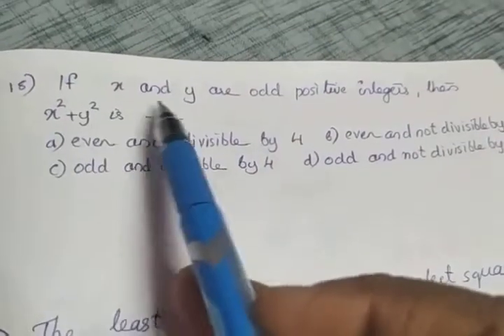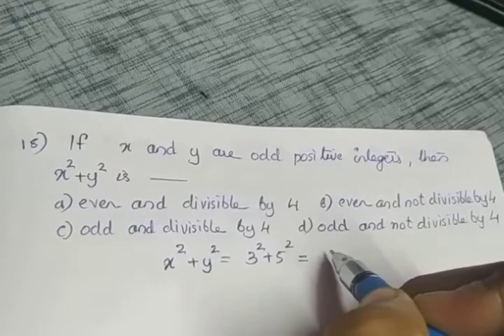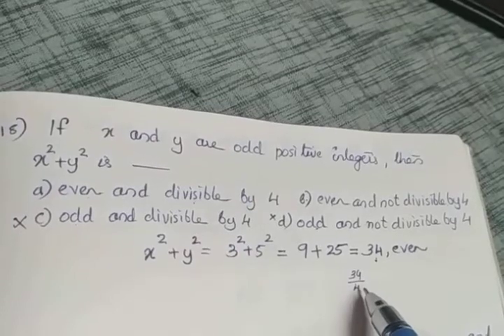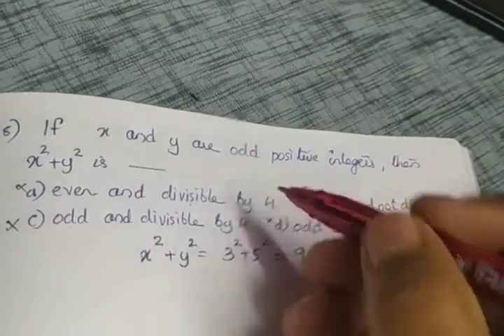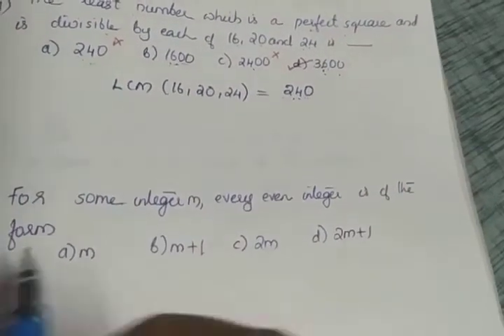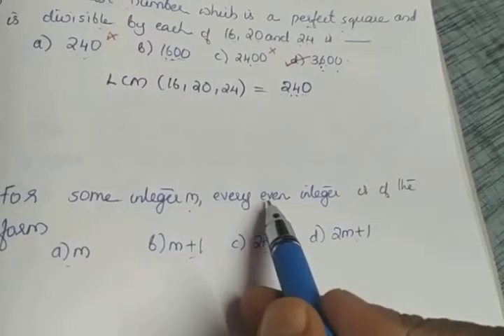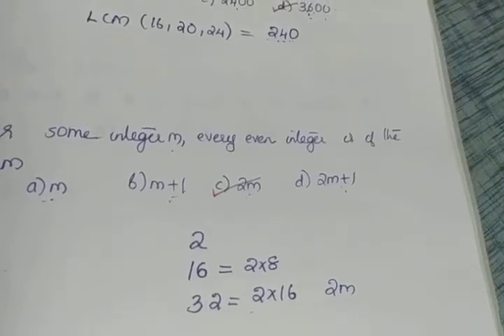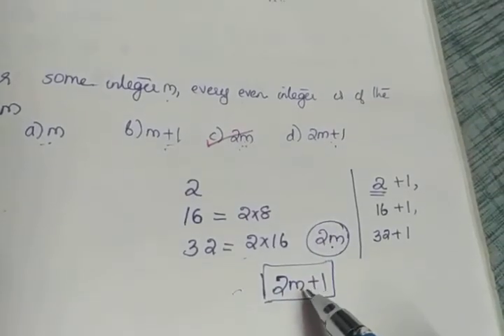CBSE X, Maths MCQ, Real Numbers (part 7)